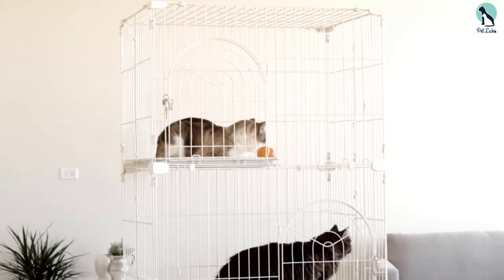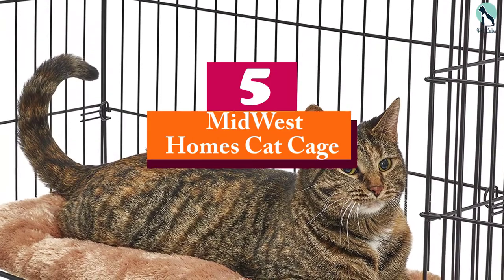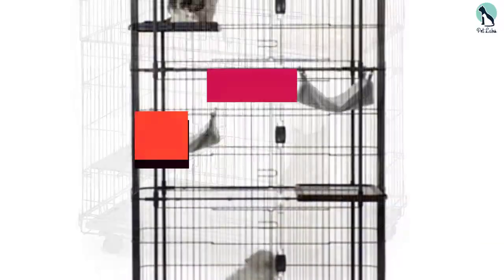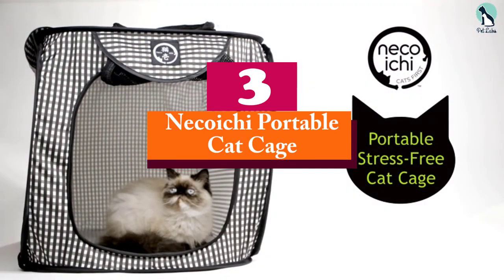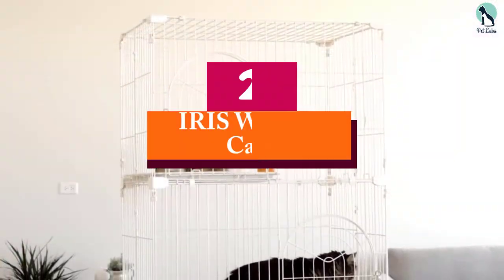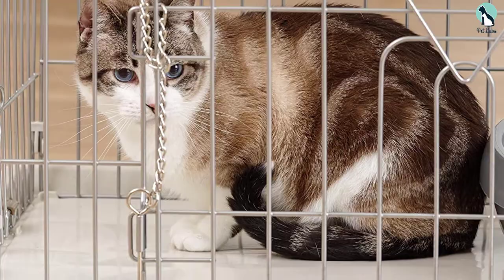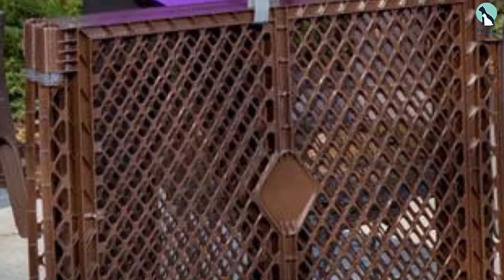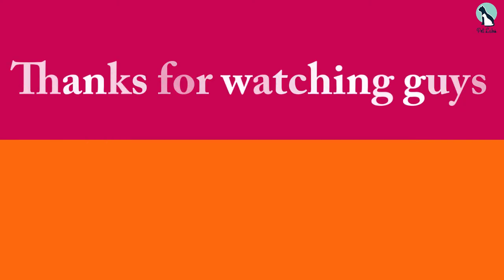✅Top 5 Best Cat Cages of 2024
▶️ 5. MidWest Homes Cat Cage

▶️ 4. Prevue Premium Cat Home

▶️ 3. Necoichi Portable Cat Cage

▶️ 2. IRIS Wire Pet Cage

▶️ 1. North States Petyard Passage